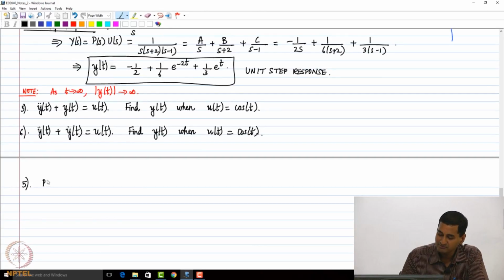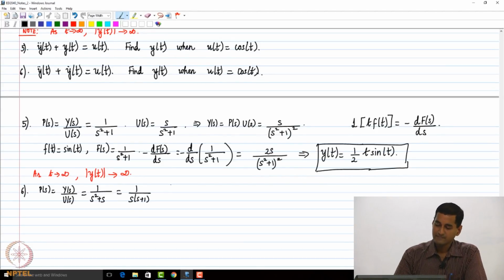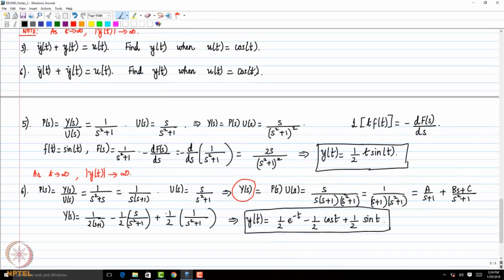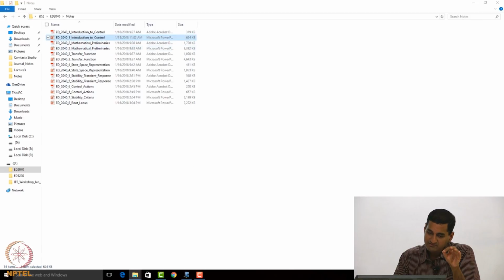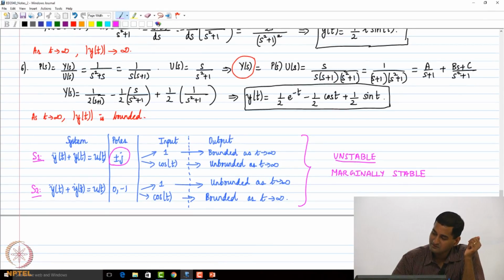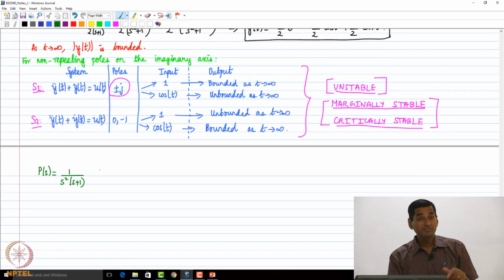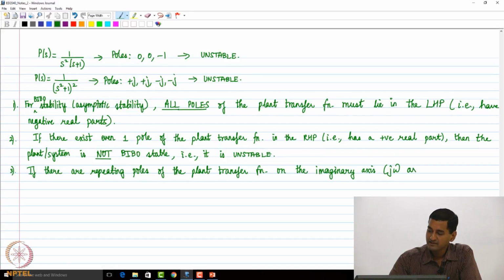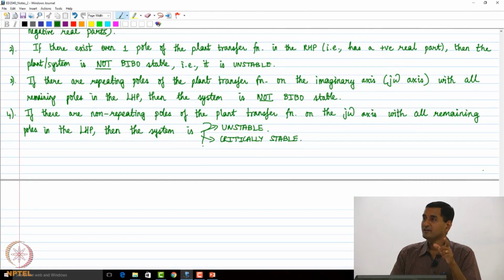BIBO Stability - Part 1